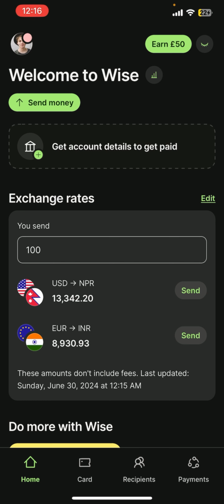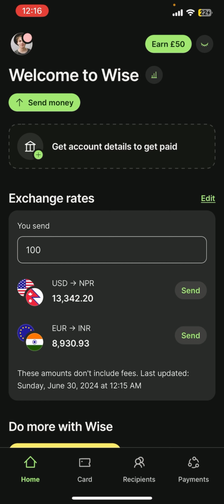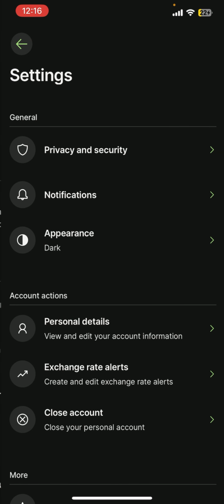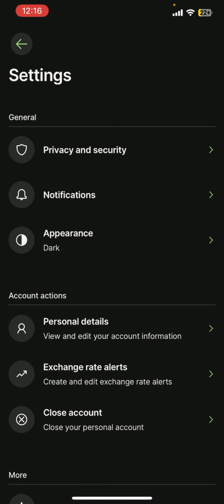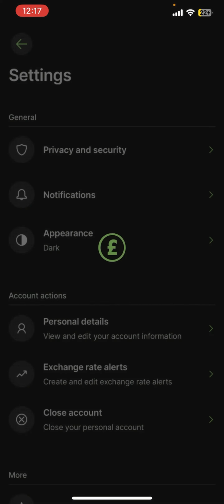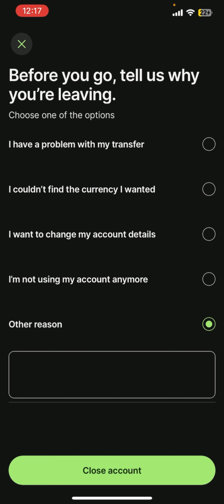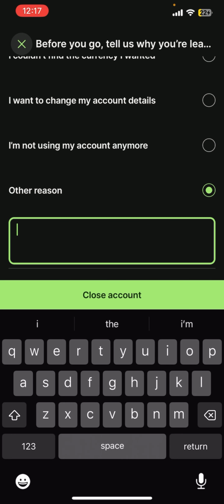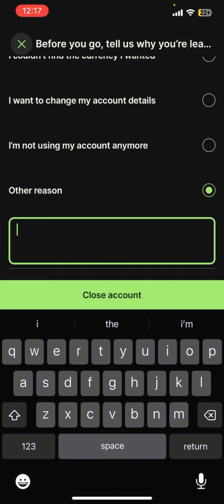How To Delete Wise Account 2024 | Close Wise Account (Full Tutorial)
Learn the exact steps on how to delete your transferwise account permanently. Make sure you watch the video till the end for better assistance.